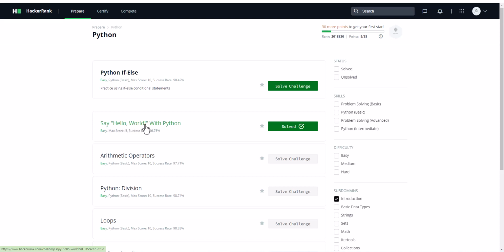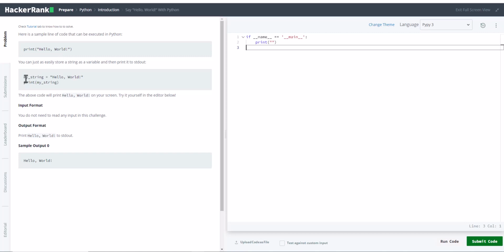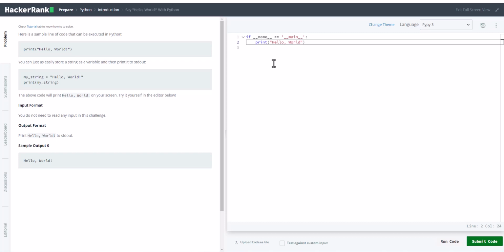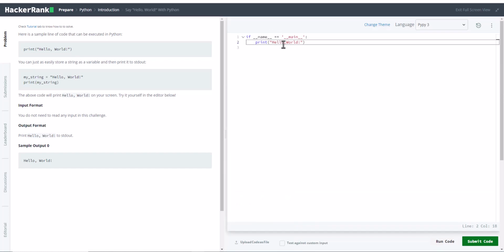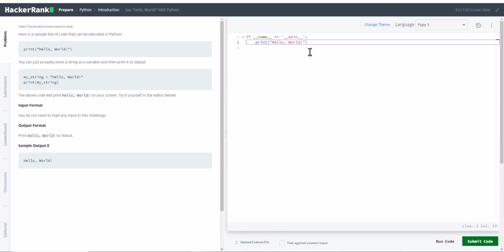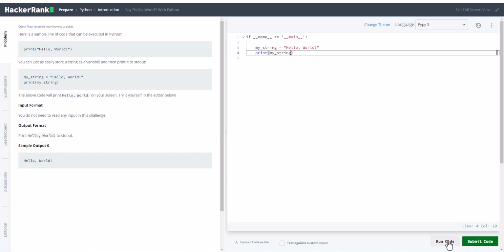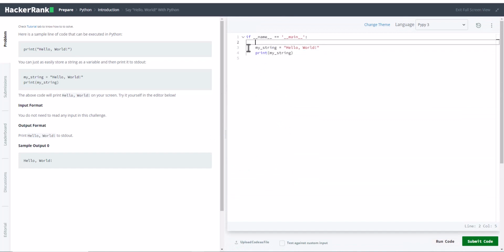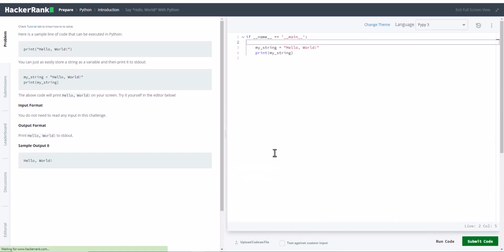Day 1 Python Tutorial for Beginners - Say "Hello, World!" in Python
In this complete Python series you will learn everything you need to get started with Python. 🤩
By the end of this series, you will have a good understanding of the concepts and hands-on experience.

Python is the most popular programming language out there and it is used for so many different industries, like: Web Development, Data Science, Machine Learning and DevOps Automation. So learning Python is definitely a good idea!  💪